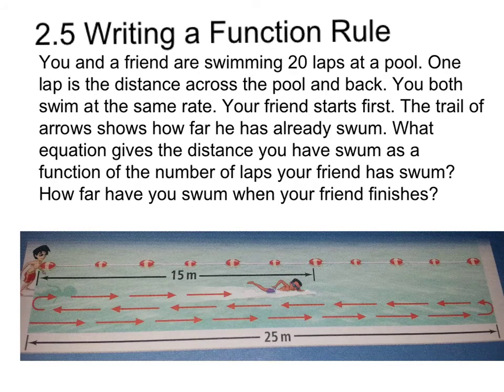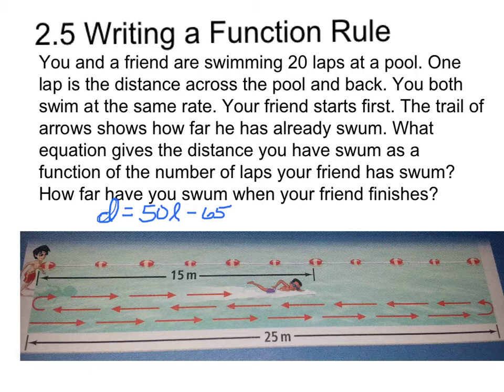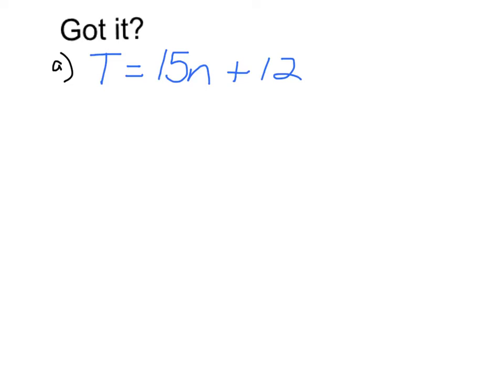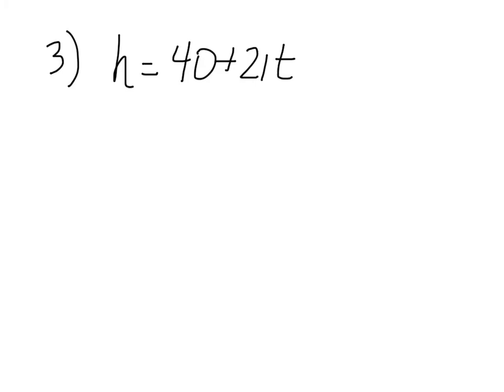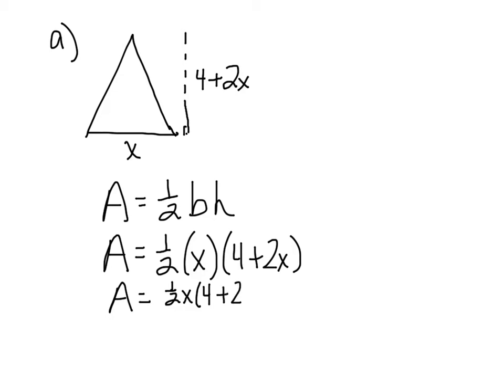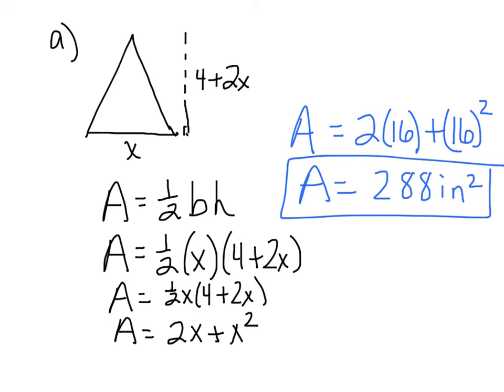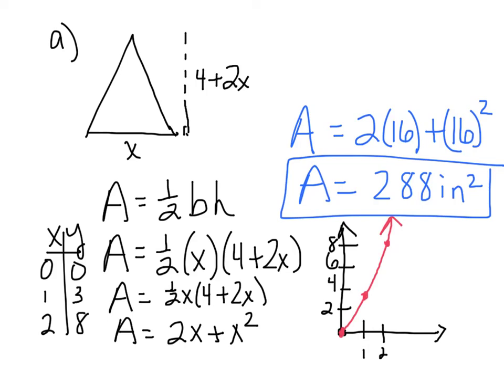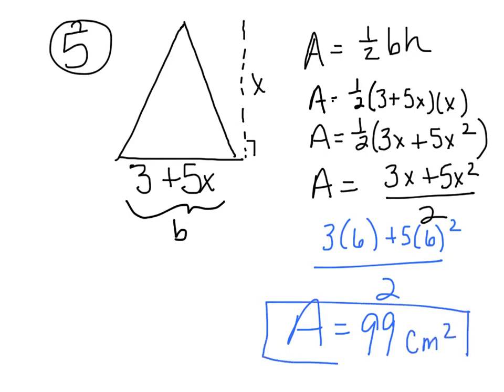HONORS: section 2.5 (WEDNESDAY 9/11)-Writing a Function Rule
honors, chapter 2, section 5 - writing a function rule.